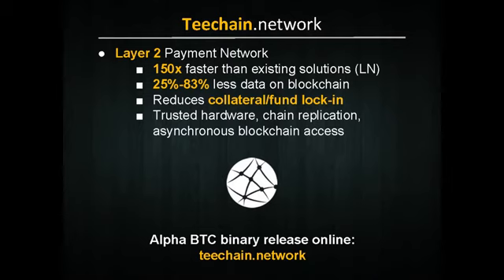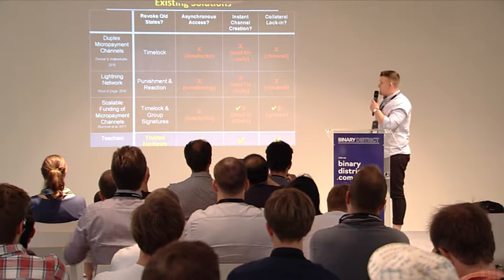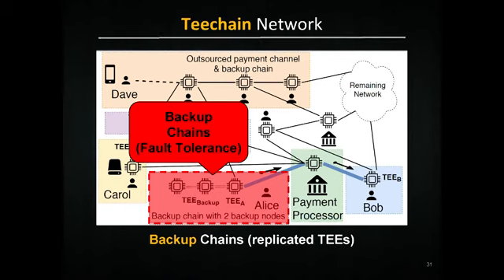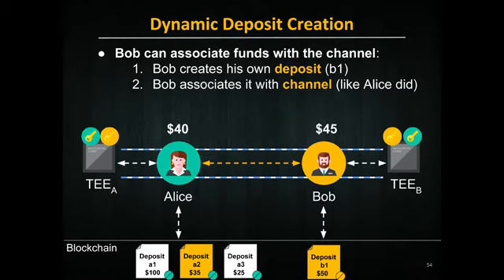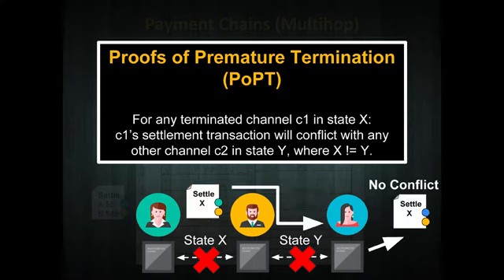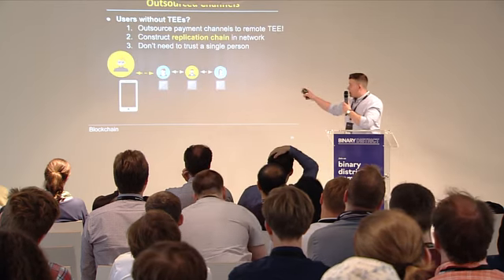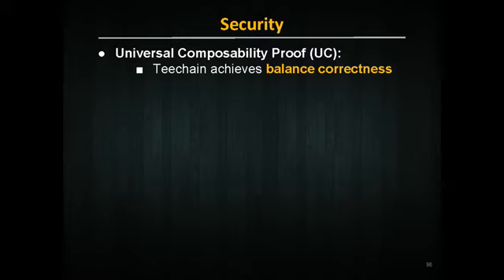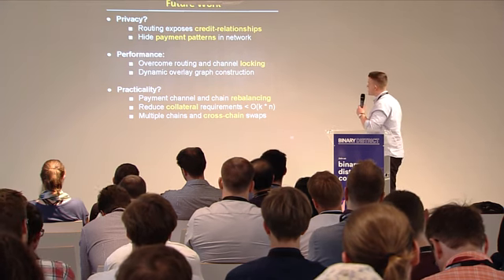Teechain: Payment channels using trusted execution environments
Joshua Lind, PhD Researcher at Imperial College London, presenting at Binary District's 'Off the chain' master workshop in Berlin on Saturday 30 June 2018.

If you enjoyed this presentation, come down to our next workshop focused on layer-one solutions for blockchain scalability, with more great speakers including Mustafa Al-Bassam, Kogias Eleftherios Kokoris, Philipp Jovanovic and many more.